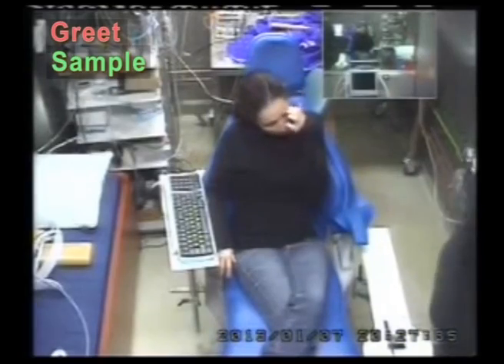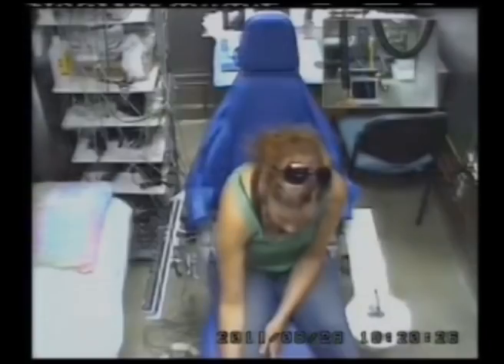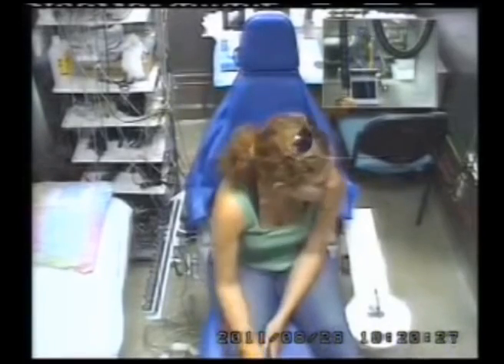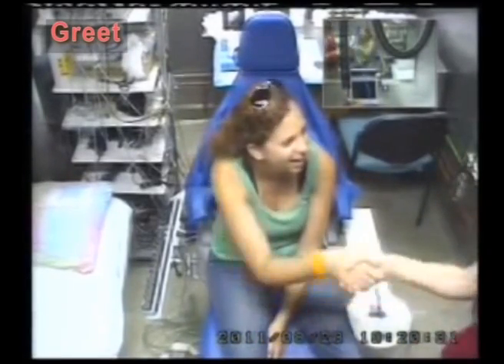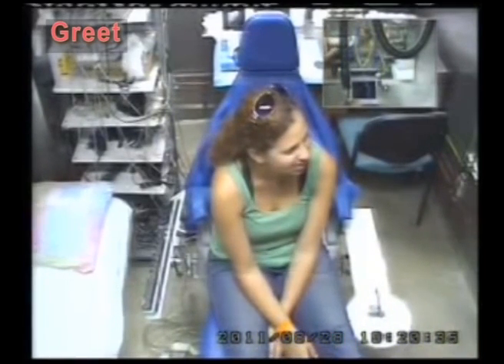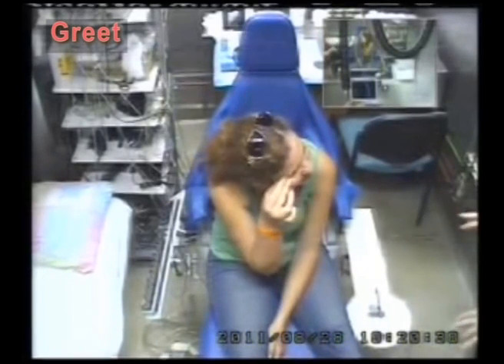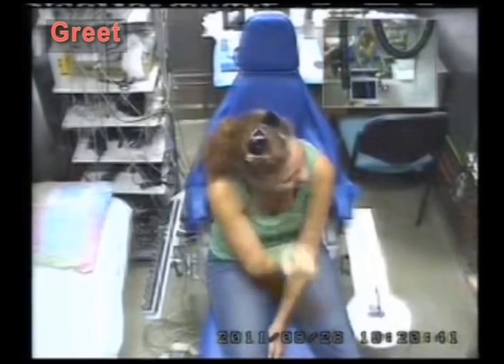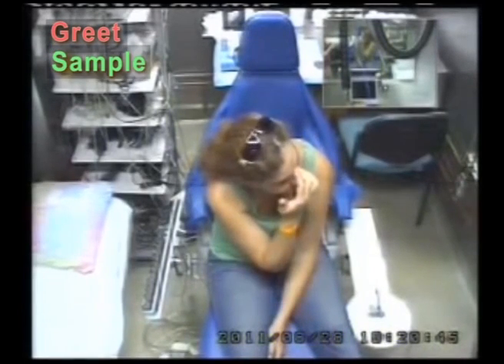ניסוי:לחיצת יד משמשת לתקשורת כימית בין אנשים קרדיט Frumin et al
ניסוי:לחיצת יד משמשת לתקשורת כימית בין אנשים קרדיט Frumin et al The following video is a part of Haaretz news coverage.